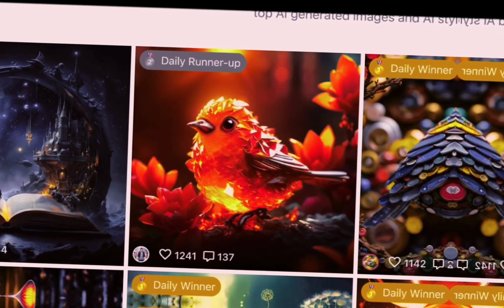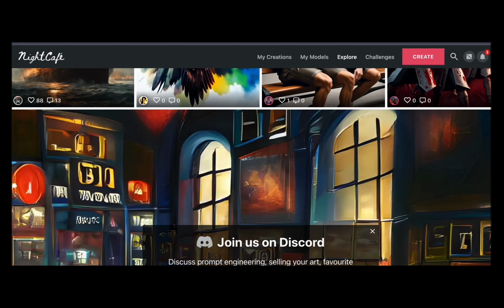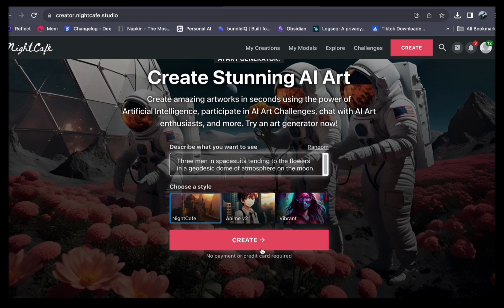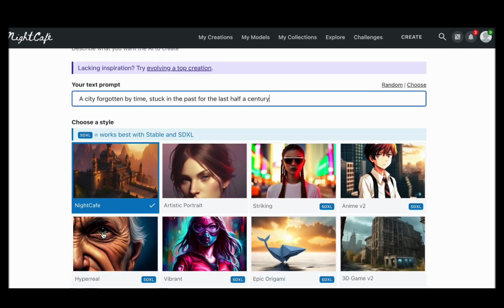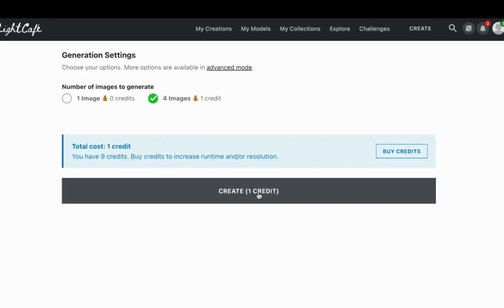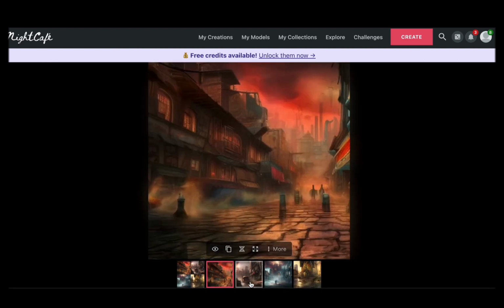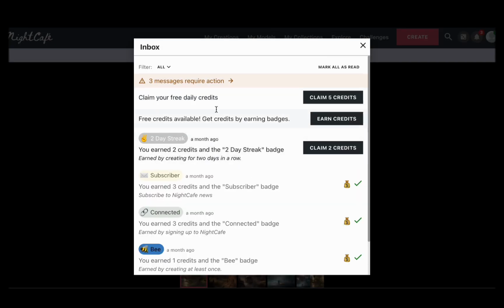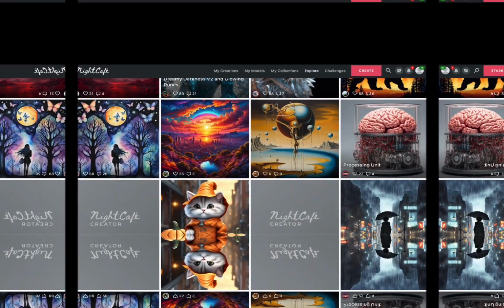How to Use Night Cafe AI aText to Image AI Generator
In this video, I'll show you How to Use Night Cafe AI aText to Image AI Generator

Mentioned resources in the video:
Night Cafe Studio: creator.nightcafe.studio

In this video, I'll show you How to Use Night Cafe AI aText to Image AI Generator. Step into the realm of creativity and innovation with Night Cafe AI, the Text to Image AI Generator that's redefining the art of visual storytelling. In this video, we'll show you how to unleash your imagination and bring your textual descriptions to life in stunning images.

Whether you're an artist, content creator, or simply looking to add a new dimension to your projects, Night Cafe AI has you covered. We'll guide you through the process of crafting descriptive text, inputting it into the user-friendly Night Cafe AI platform, and witnessing the magic as your words are transformed into captivating, high-quality images.

Explore the endless possibilities of this incredible tool, from generating illustrations for your stories to creating eye-catching visuals for presentations and marketing materials. Join us in this creative journey and unlock the potential to turn your ideas into art with Night Cafe AI.